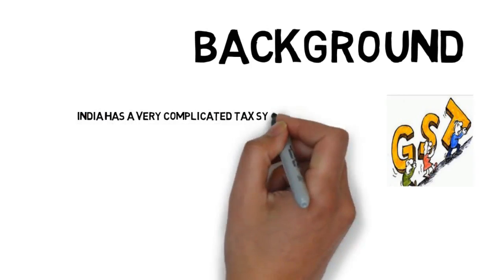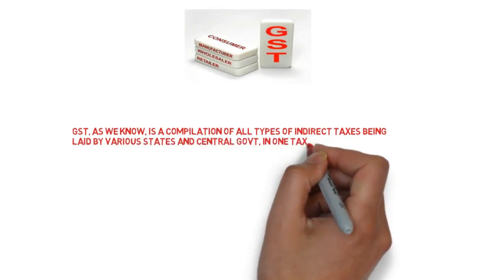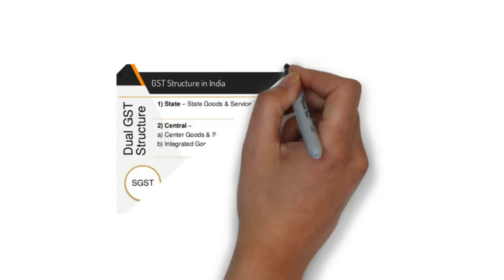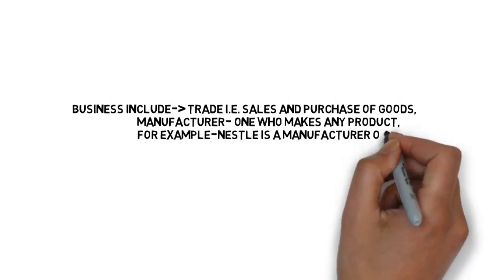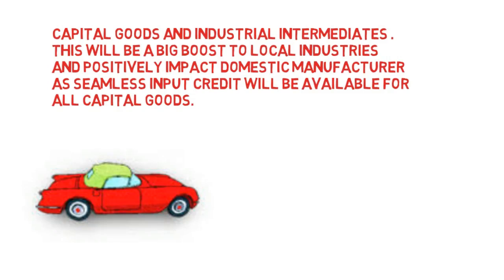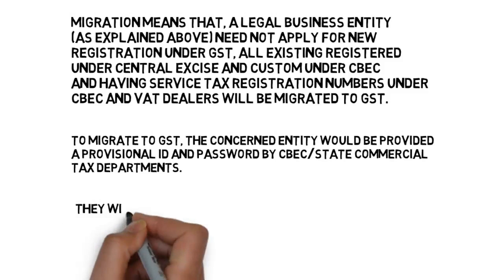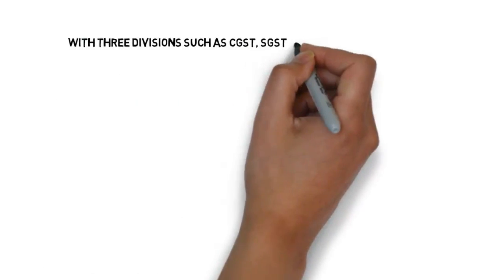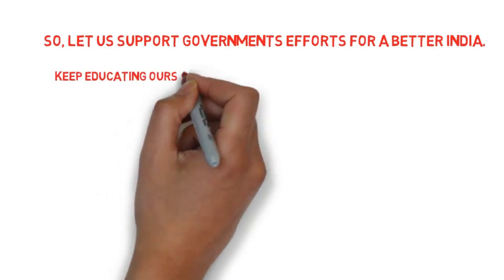Understanding GST: SAUDADE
The Goods and Services Tax or GST is scheduled to be launched on the 1st of July, and it is set to revolutionize the way we do our taxes.
In this video we have provided a detailed description of GOODS AND SERVICES TAX(GST)

CONTENTS-

1)BACKGROUND
2)WHAT IS GST
3)FEATURES OF GST
4)DOES GST APPLY TO ME
5)TAX SLAB RATES
6)REGISTRATION
7)NEGATIVES AND POSITIVES
8)CONCLUSION

Each section contains a detailed description of various aspects.

WATCH THE VIDEO AND COMMENT